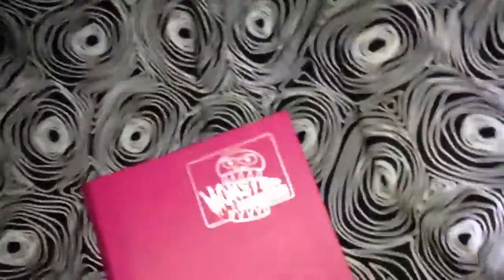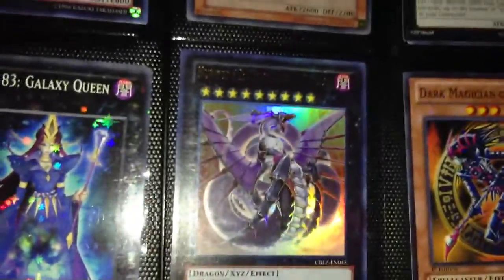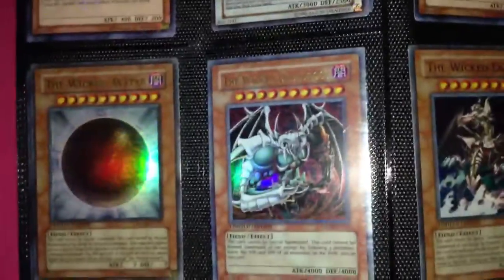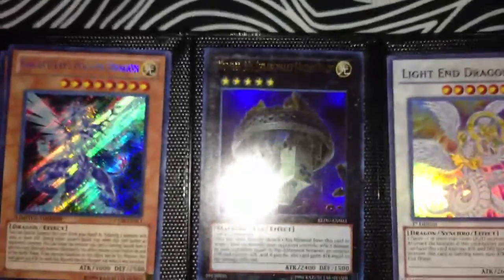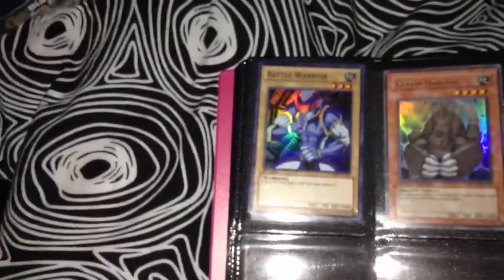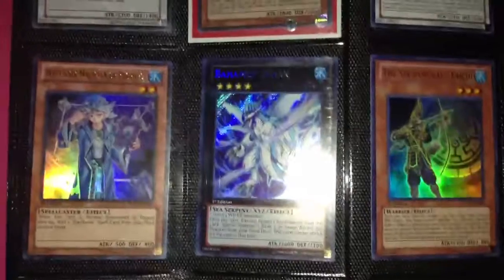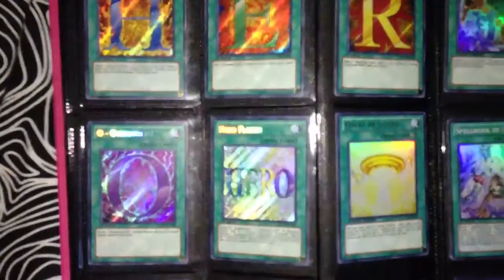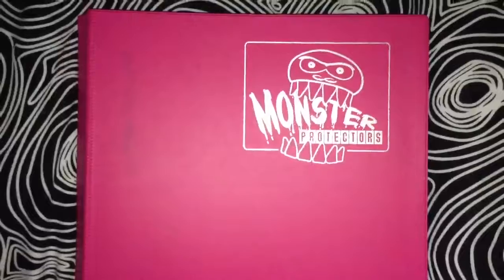MY UPDATED BINDER ( ENJOY THE SHOW)